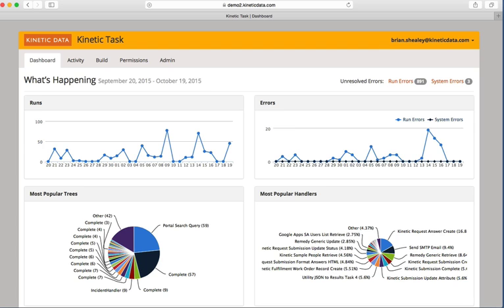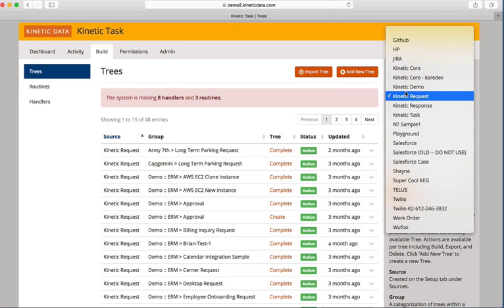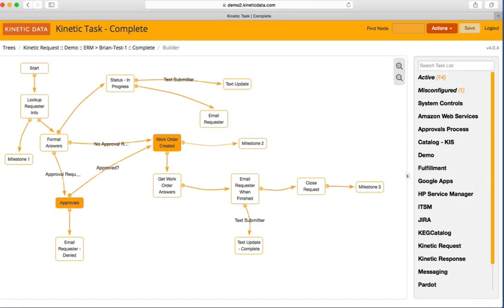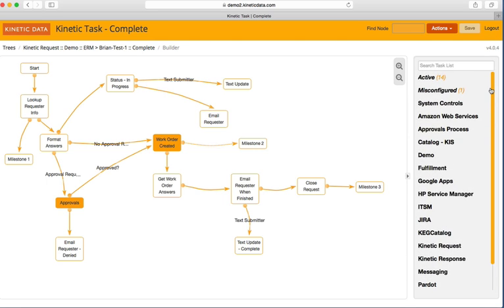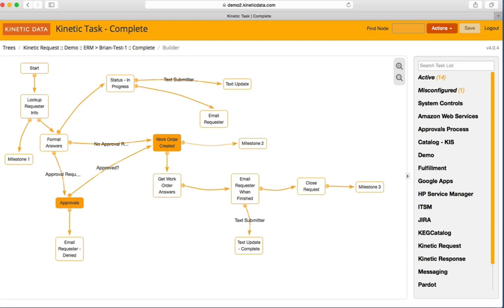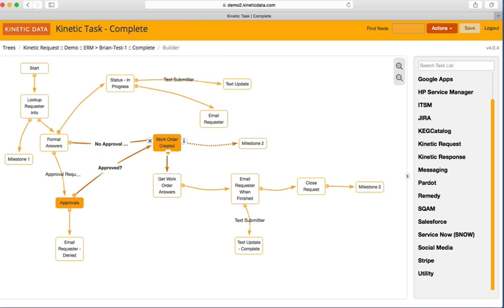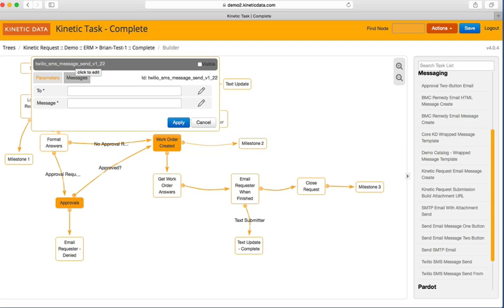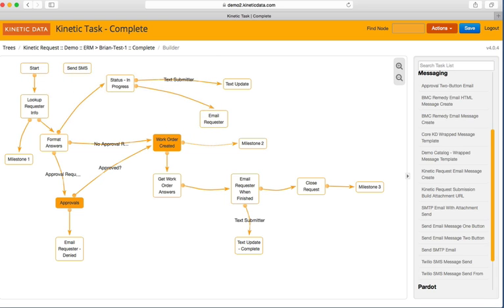Kinetic Task - Builder Overview: Kinetic Data Platform Training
A basic overview of how to build workflows using Kinetic Task in our platform training series